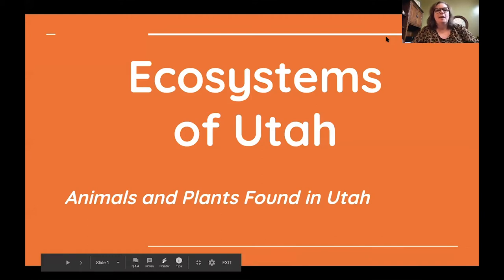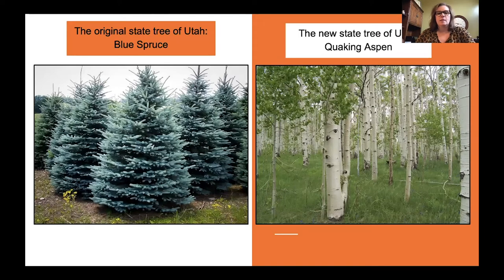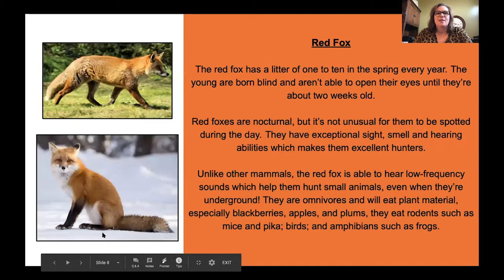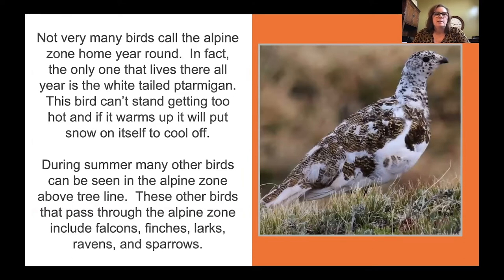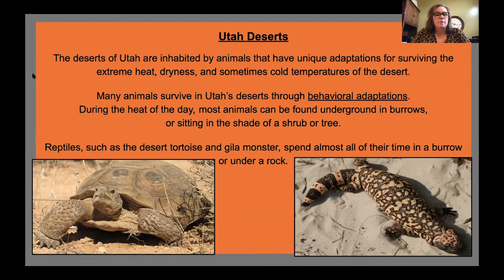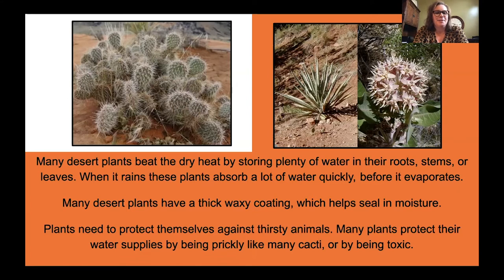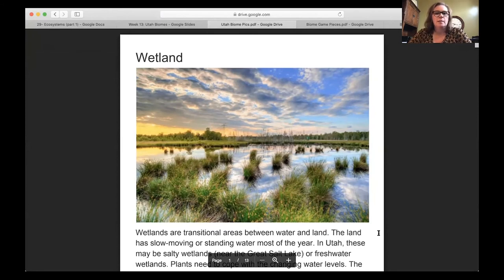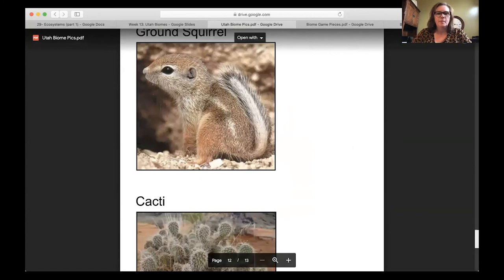5/6 Science (Wk #29)